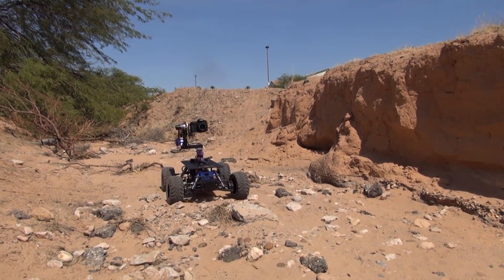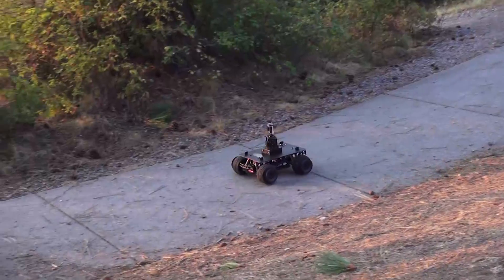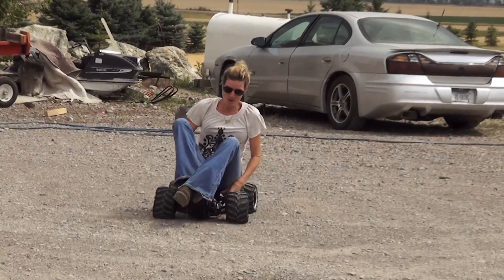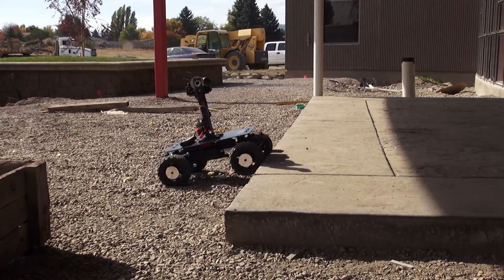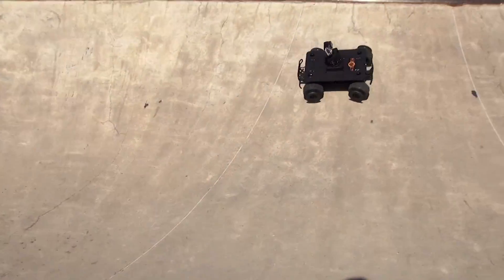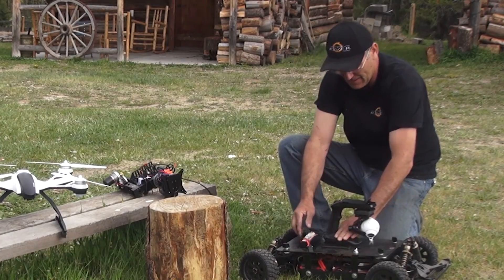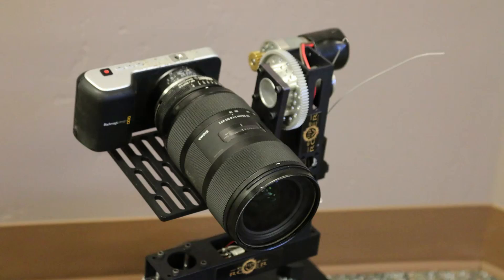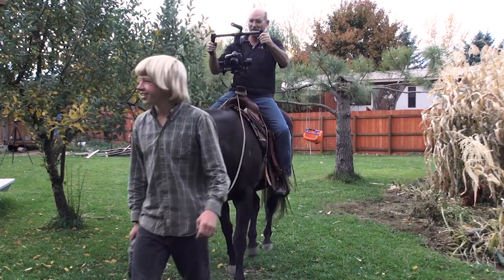Eclipse Rover Attachments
Eclipse Rovers work with an amazing variety of attachments from lite duty wireless pan and tilts to 3 axis stabilization systems like the  CGO 3 4k or the Ronan M. You can use these attachments to capture moving shots in ways you may of never before thought possible.
Eclipse Rovers can open up a whole new world of creative possibilities. These vehicles are small, extraordinarily versatile, unmanned ground vehicles also known as UGV or Gimbal Cars. Control is accomplished with a wireless radio (RC) system that gives you the ability to use your equipment in places and ways you may have never before thought possible. These RC Rover vehicles are a suitable replacement for a human operator. They perform on flat surfaces and in many applications on rough and remote terrain. When the Eclipse Wheels are attached they can also operate as a Pipe Slider, Rail Slider, Dolly Track, or Cable Cam.
Models vary in price, size, hauling capacity and propulsion systems. Choose from brushless systems that can produce hi-speed racing speeds, or sensored systems that produce exceptional slow crawling speed control.
All models are AWD, four wheel drive, have water resistant components, and include Eclipse Wheels, RC radio controller, battery(s), battery charger and great customer service.